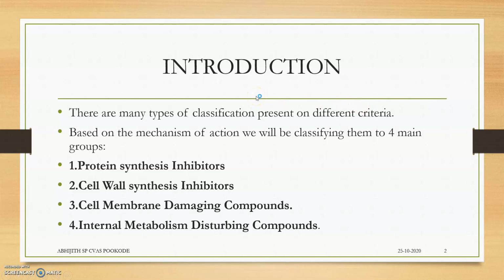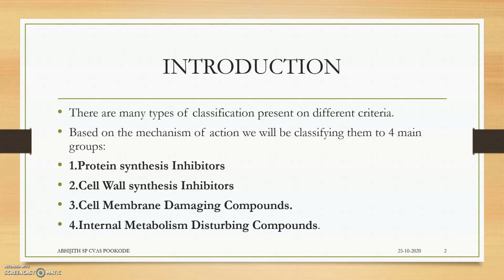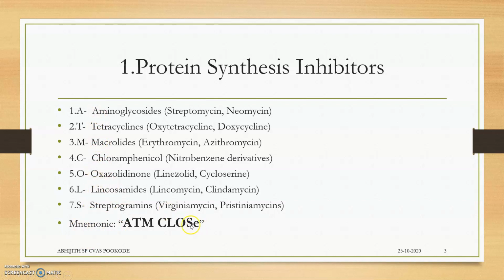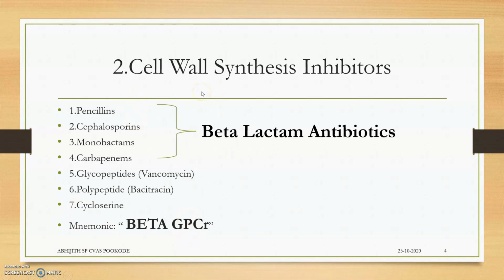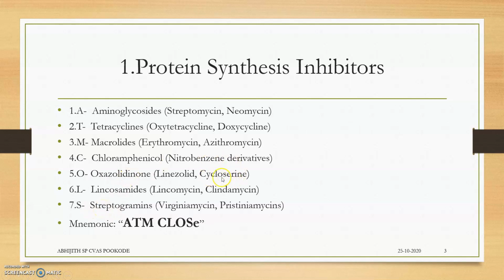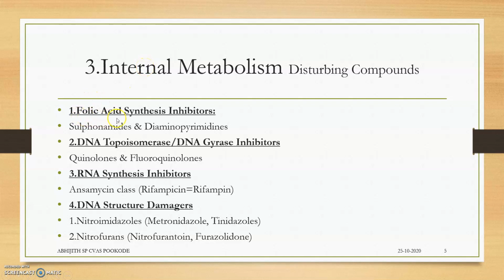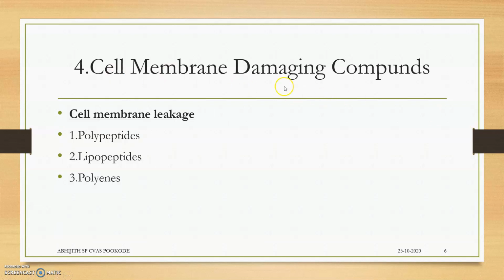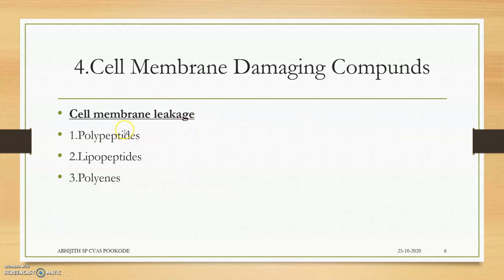Antibiotics Classification With Mnemonics-Pharmacology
Antibiotics can be classified into mainly 4 types based on the MOA.